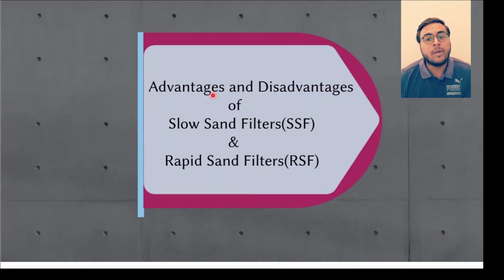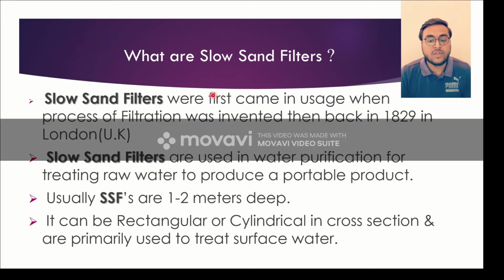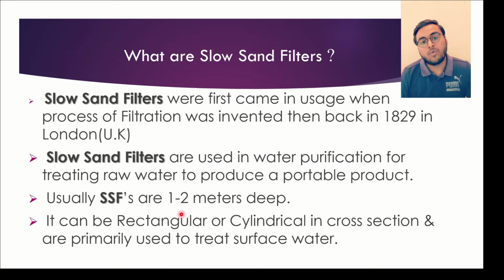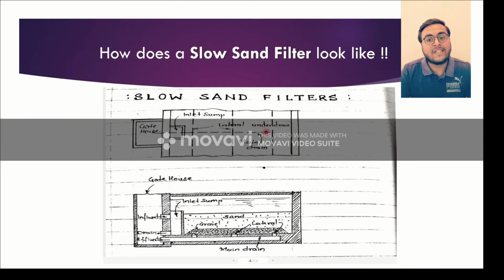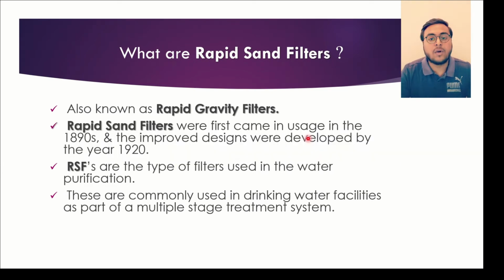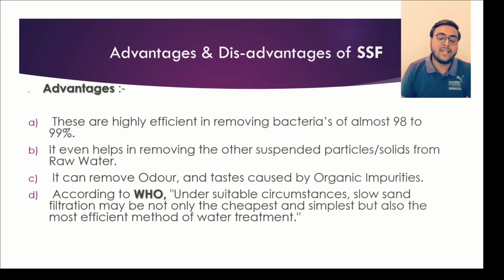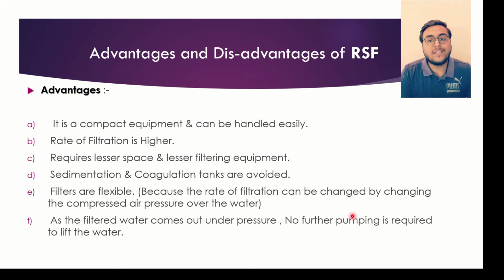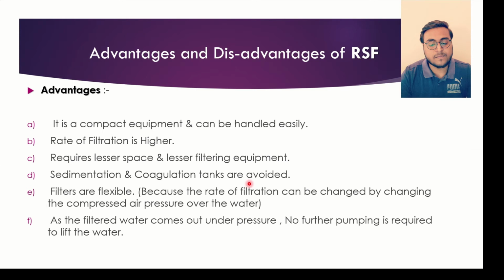Advantages & Dis-advantages of SSF & RSF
Hello Everyone,
In this video I've explained about the Advantages & Dis-advantages of Slow Sand Filters(SSF) & Rapid Sand Filters(RSF) briefly...

I've used Movavi Video Suite 2020 to edit this Video..